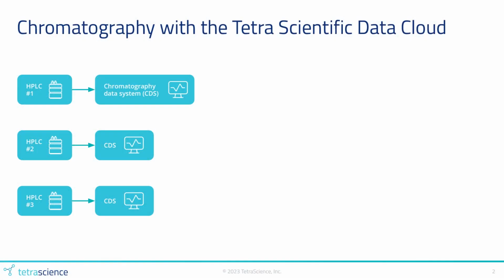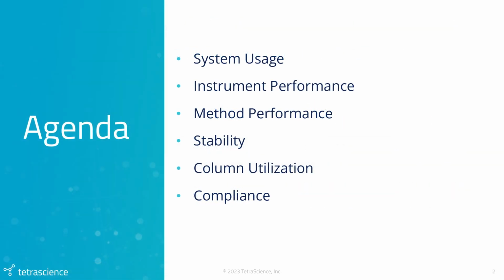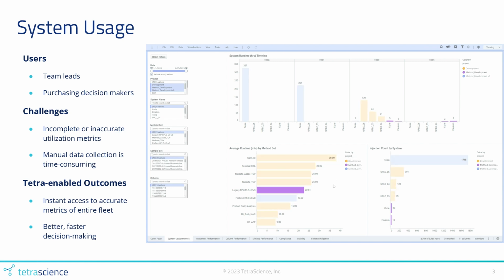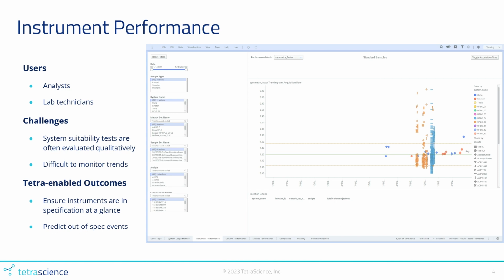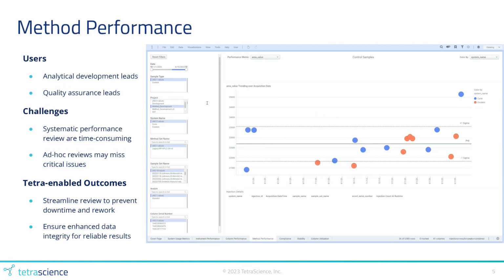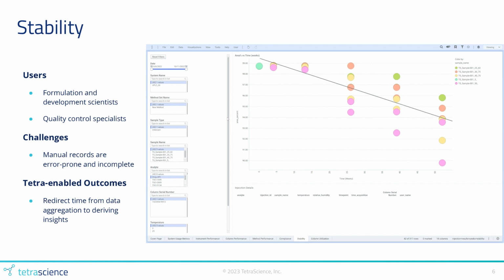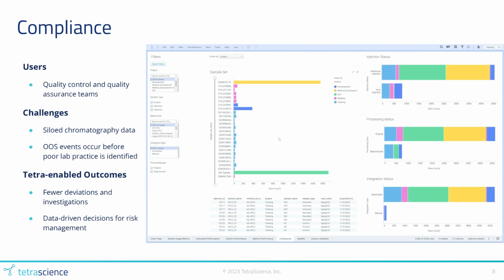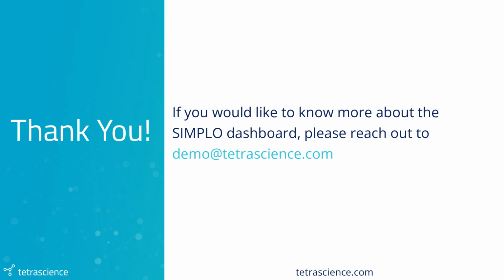SIMPLO Dashboard for Chromatography: Executive Overview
With the SIMPLO (stability, instrument and method performance, and lab optimization) dashboard, powered by the Tetra Scientific Data Cloud, you can easily visualize all your chromatography data.

This video provides an overview of six dashboards within the application, the context for their use, and the benefits provided to the user. Learn how SIMPLO empowers chromatography analysts to quickly and easily analyze their data, leading to faster and better scientific outcomes.

0:00 SIMPLO Introduction
1:39 System Usage
2:53 Instrument Performance
4:13 Method Performance
4:49 Stability
5:43 Column Utilization
6:21 Compliance
7:23 Learn more